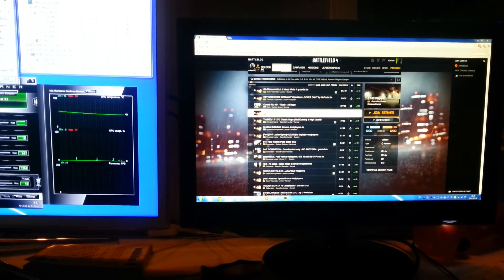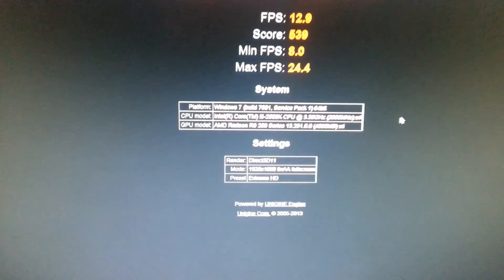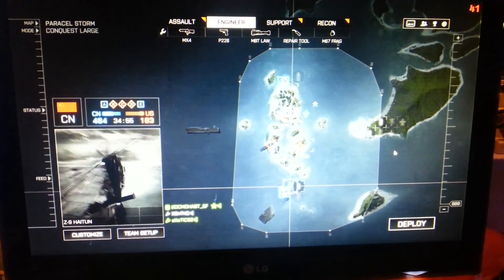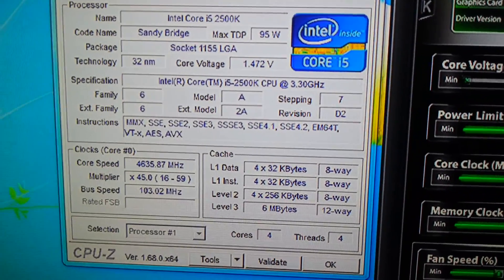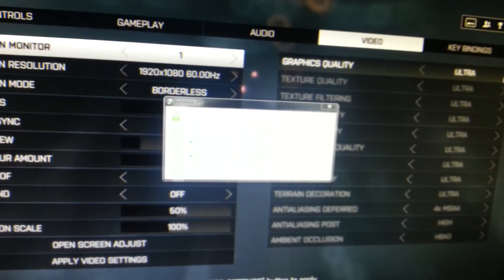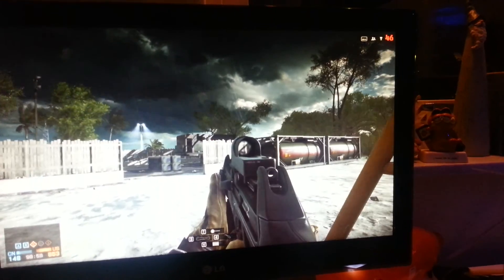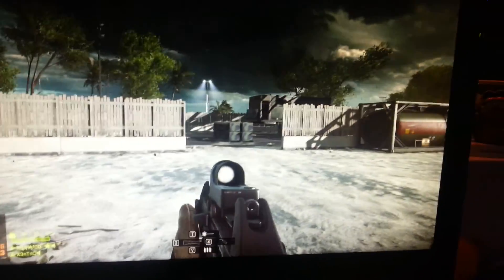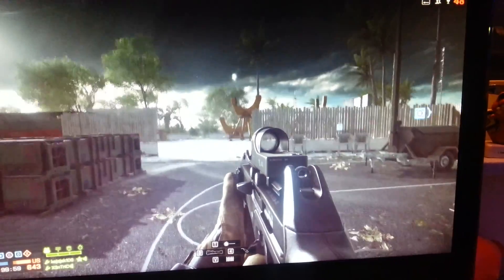R9 290 fps issues and performance issues.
PC specs.
Windows 7 ultimate 64 bit (installed last Saturday)
cpu: intel i5 2500k 4.6 oc
mobo: asus p8z68-v pro/gen3
ram: 16 gb 1600mhz corsair vengeance (tested)
Psu: xfx pro series 850w
storage: main: kingston v300 120gb ssd, HHD: WD black 1tb 7200rpm
cooling: noctua nh-u14s (cpu) reference cooler on gpu
gpu: gigabyte r9 290 4gb (memory is hynix)

At the moment i'm experiencing some serious fps issues and some serious performance issues with my new Gigabyte R9 290. I have re-installed the drivers to the newest one, just installed windows 7 ultimate 64bit (last saturday) unparked my cores, tested my ram, oc'd my cpu to 4,6ghz, put it in über mode, windows is up to date, ect.

I ran 3d-mark as well and got quite good results compared to what i get in Valley benchmark, bf4 and ac4. I experience bad fps not only in bf4 but in ac4 too. Running ac4 on ultra is impossible... I get between 12-20 fps with x8(x16)msaa. But when i had my gtx 770 i got over 45 at least. I would also like to apologize for the video quality. I just wanted it to be easy so i recorded it with my Samsung note 2...  And apologize for my English...
And about the crash in the video, like i said that is the first time that it has ever done that but it was because of that the sever i was on crashed for some reason. Anyway I appreciate all comments good and bad, but i would like some help. Thank you.